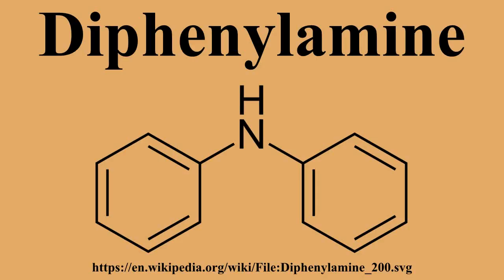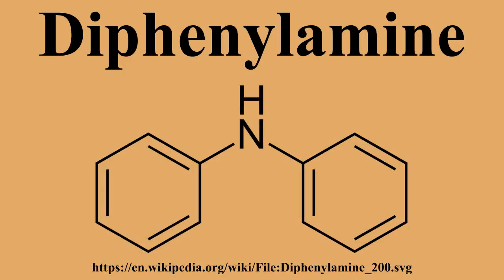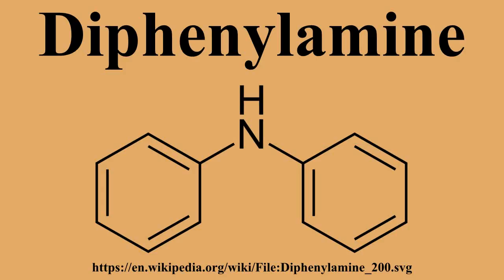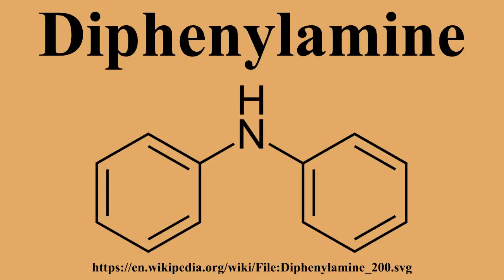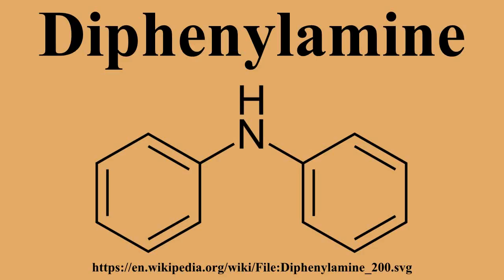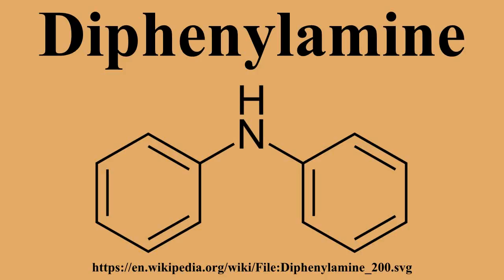Diphenylamine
Ad-free videos.

Diphenylamine is an organic compound with the formula 2NH.The compound is a derivative of aniline, consisting of an amine bound to two phenyl groups.The compound is a colorless solid, but commercial samples are often yellow due to oxidized impurities.Diphenylamine dissolves well in many common organic solvents, and is moderately soluble in water.

---Image-Copyright-and-Permission---
About the author(s): Emeldir (talk)
---Image-Copyright-and-Permission---